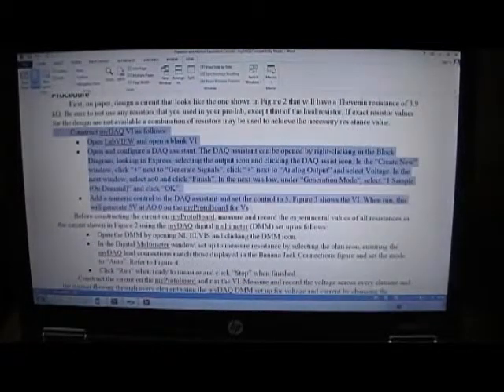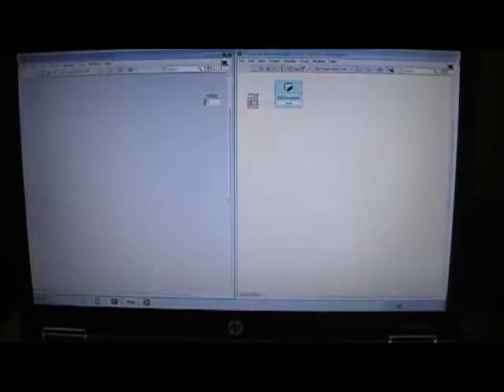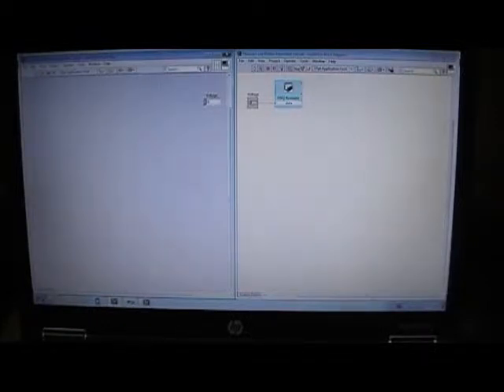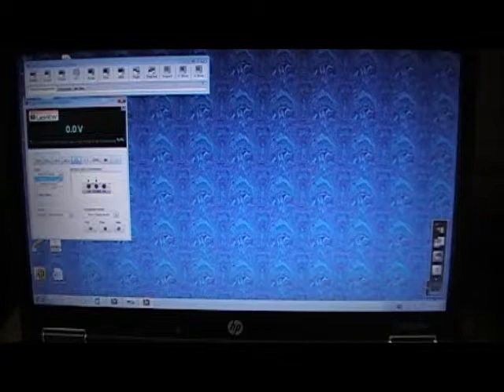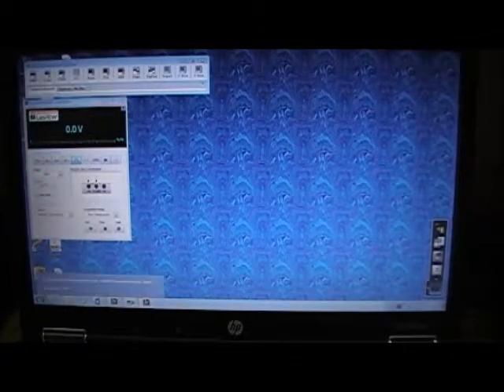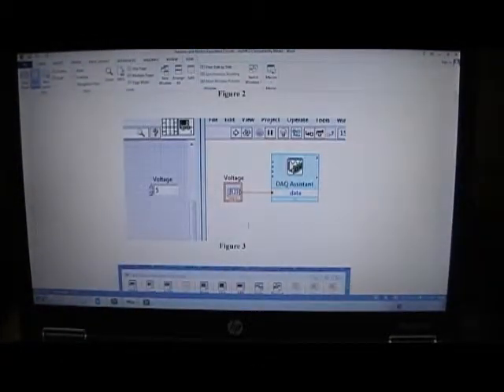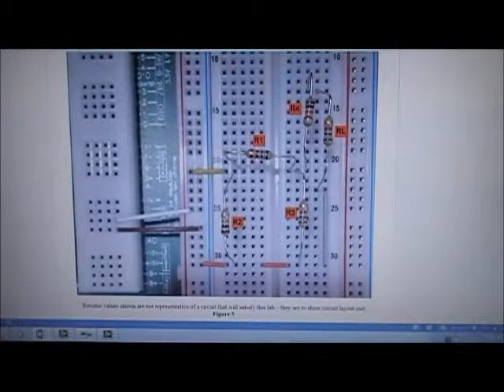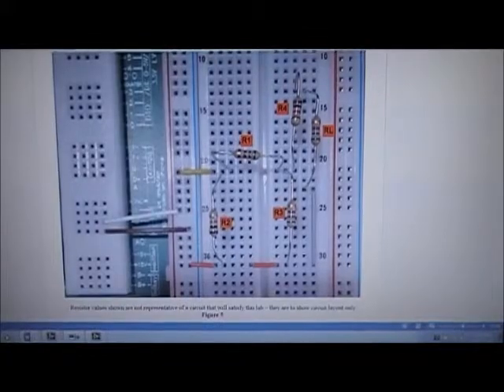EE304 Project 1 CDehne